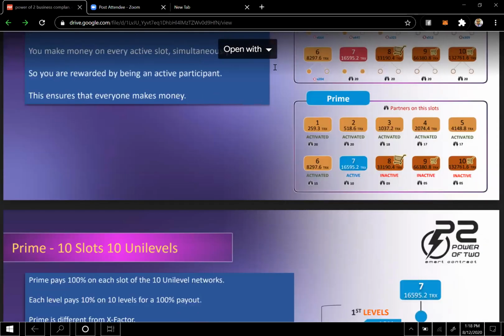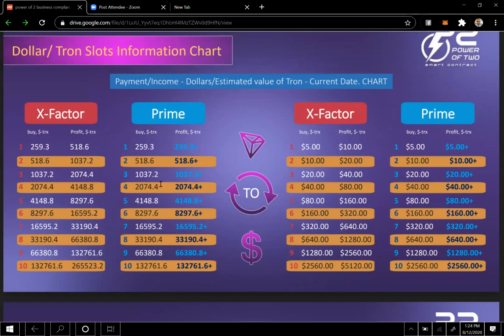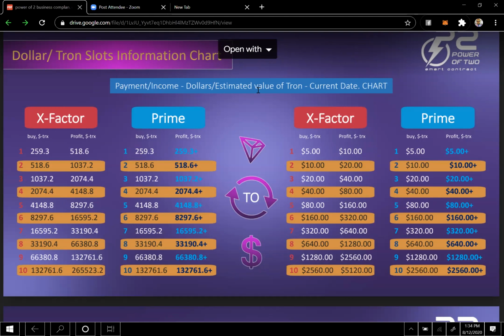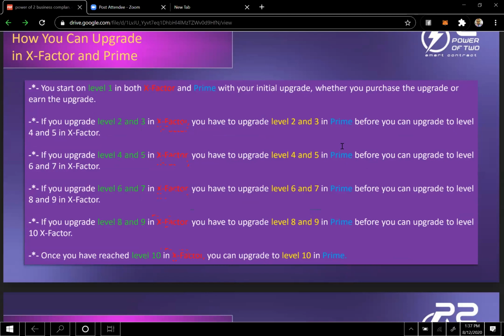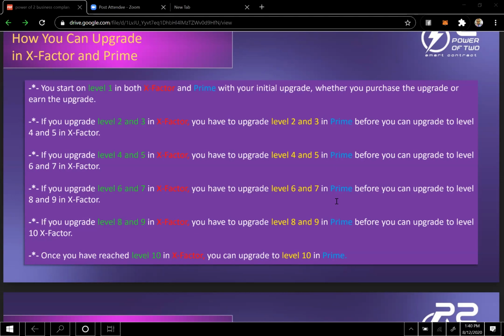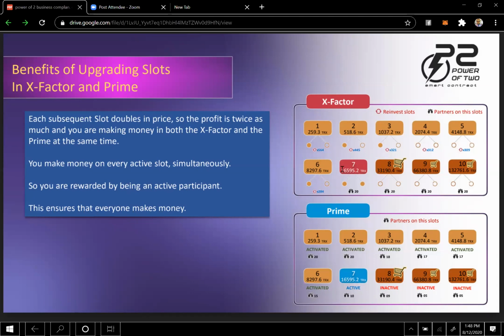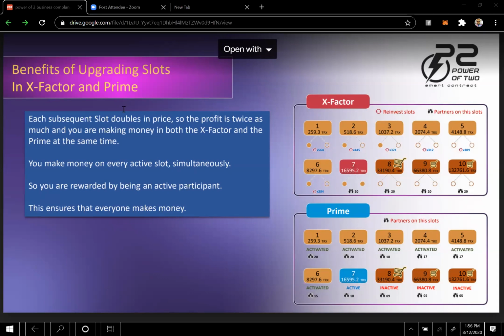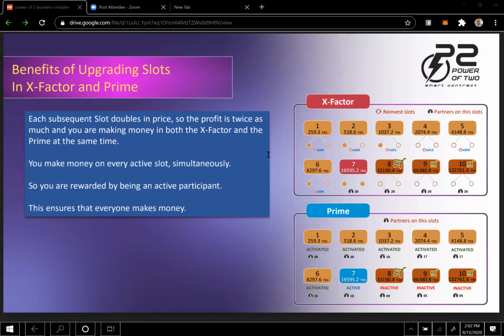THE POWER OF 2 SMART CONTRACT DETAILED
POWER OF 2 REGISTRATION LINK!!!
A Little Icing On The Cake
Power of 2 is a Newly Decentralized System that is expected to shake up the entire Smart Contract Industry is COMING... drawing the millions of people all over the whole world into it.

Unlike other Smart Contracts, this Smart Contract it PROTOCOL uses a POWERLINE NETWORK of a 1x2 Matrix Structure and a UNILEVEL NETWORK.

It  pays 100% COMMISSIONS through it's FAST MOVING 1x2 Matrix and 10% COMMISSION on each level of the unilevel network to above sponsors on
10 LEVELS DEEP

Everyone joins the POWERLINE for FREE   (Never Seen this Before, Right?) and you DON’T need to WORRY about REFERRAL.

Guess what?. The system automatically gives you 2 FREE GUARANTEED PERSONAL REFERRAL and GIVE you a GRACE PERIOD of 24 Hours to UPGRADE or else the EARNINGS goes above you. What this simply means, you EARN before You UPGRADE and System automatically REINVEST you to EARN over and over again to INFINITY.

The UPGRADE FEE is just a RIDICULOUS $10 worth of TRON (TRX)

Download TronWallet Now

NOTE: you EARN before you SPEND.